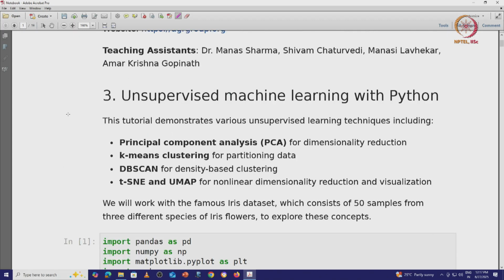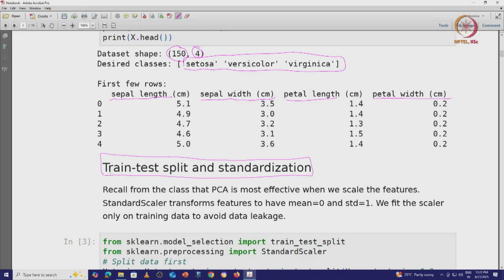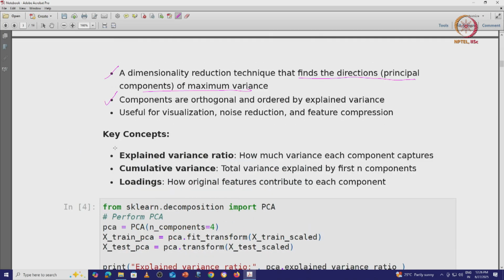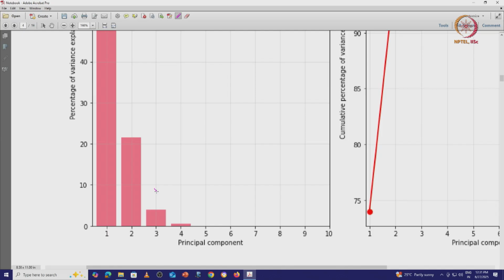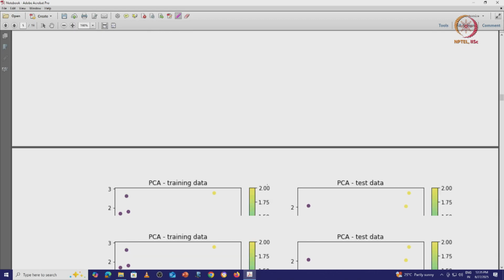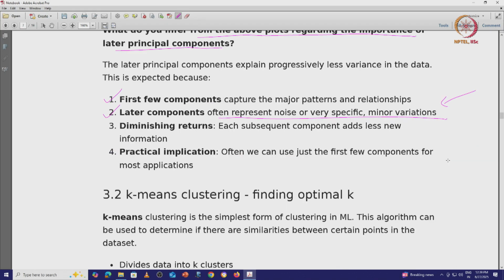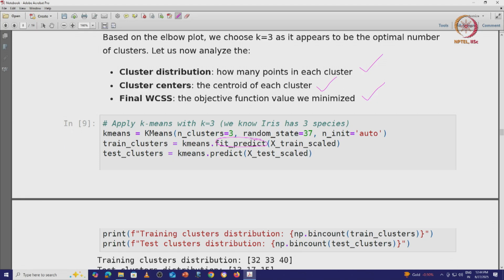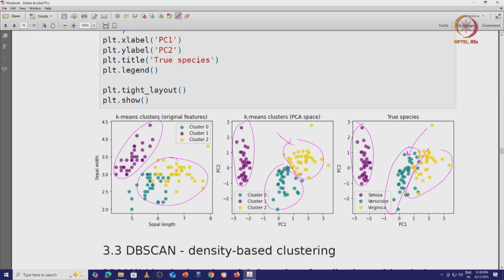Lec 43 Unsupervised Learning in Python (Tutorial 1)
PCA, K-Means, Clustering, Python